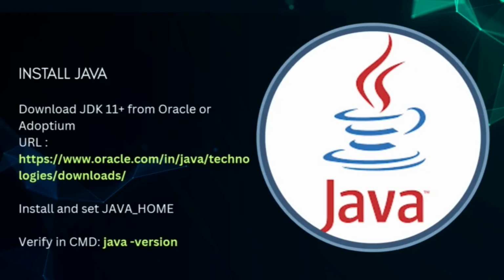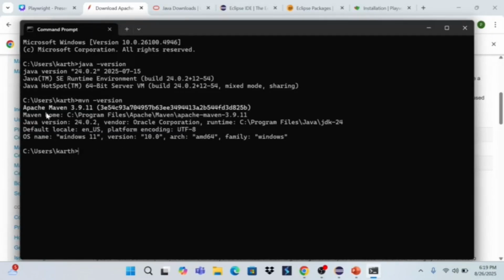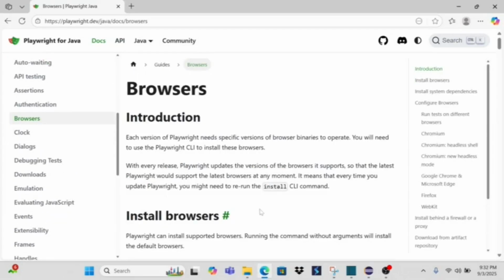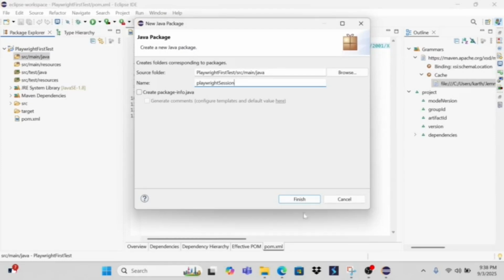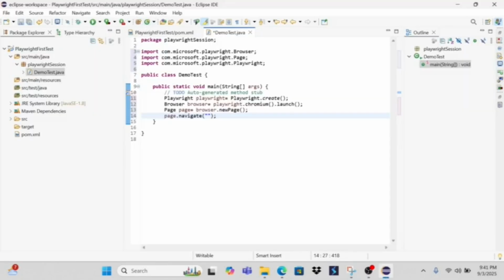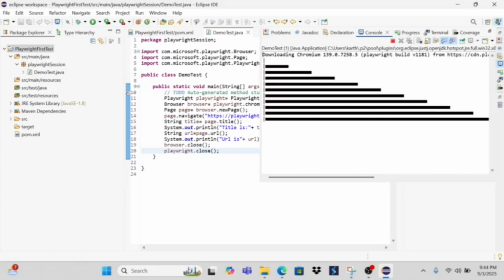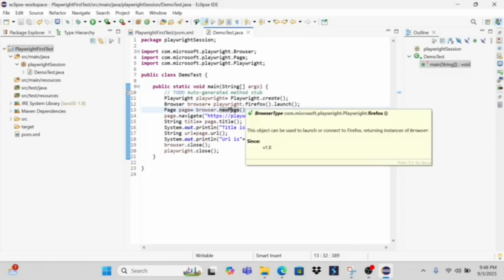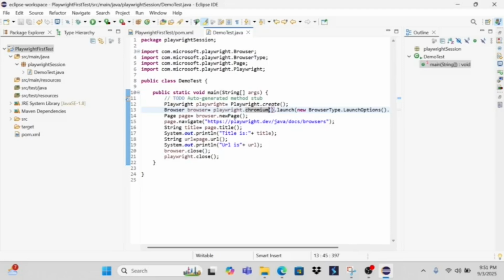Playwright with Java Setup Guide and Running First Script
Welcome back to my Playwright Automation Series! 🚀
This is the second episode, where I’ll guide you through:
🔹Installing & configuring Java
🔹 Setting up Maven for project management
🔹 Configuring Eclipse IDE
🔹 Adding Playwright dependencies
🔹 Writing & running your very first Playwright test script 🎉

By the end of this video, you’ll have a working Playwright setup and your first test running successfully. 🎉

This series is designed for beginners in automation testing, QA engineers, and developers who want to learn Playwright from the ground up.